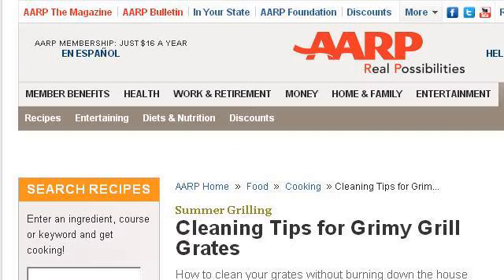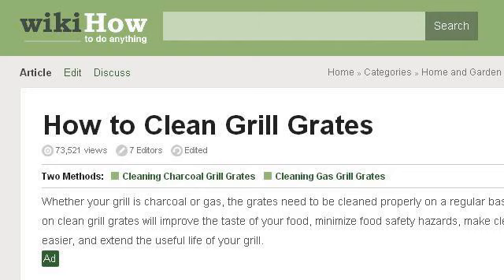Information On Cleaning Gas Barbecue Grill Grates